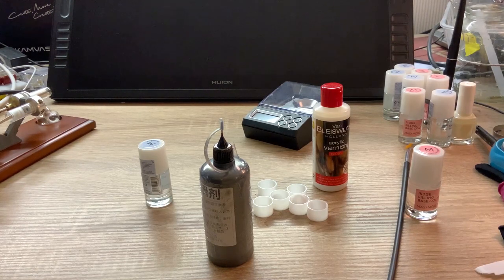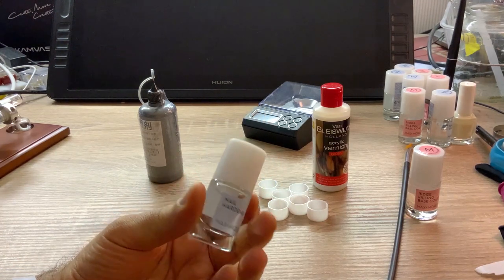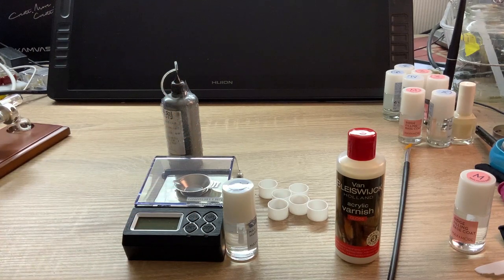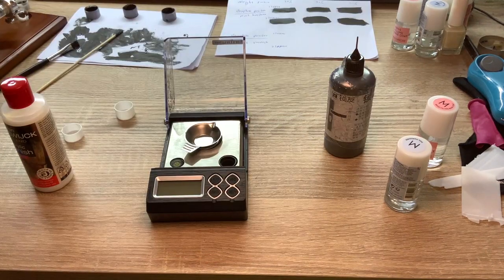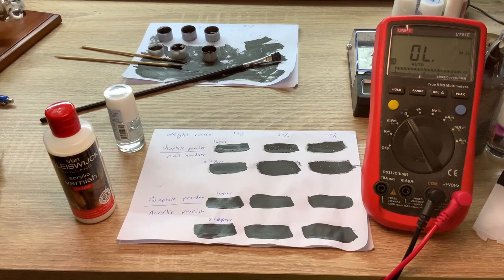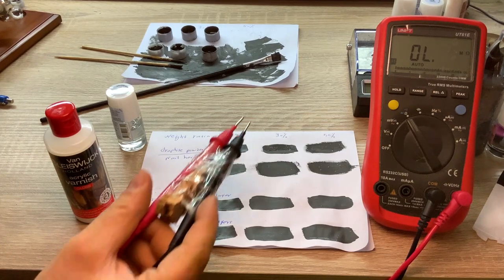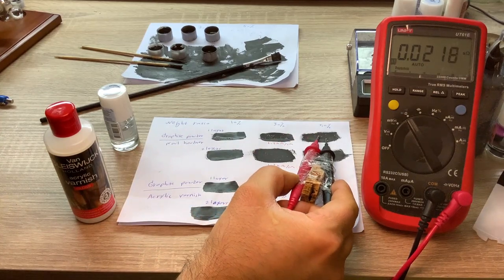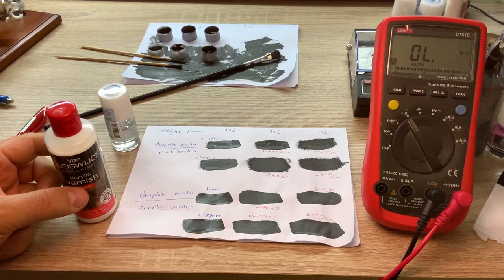How to make conductive paint ( Graphite powder + Nail Hardener or Acrylic Varnish )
For a research project we needed to create a semi conductive layer around the test object. We tried silicone rubber and carbon black at university but could not achieve much conductivity. Our silicone rubber could not take much of carbon black in it and with high percentage of carbon black it turned into a solid paste which could not be cured. I therefore decided to take the matter to home and solve the issue at home. I bought Nail hardener and acrylic varnish from Action shop (The Netherlands), pretty cheap, each for less than 1.5 Euro.
Graphite powder was purchased from Ali express for ~ 5 Euro per 100 ml. Graphite powered is usually used as lubricant (for example if you want to lubricate piston of a model striling engine best is to use graphite powder).
It was found that for resistances in order-of 100s of Ohm/cm to a few kOhm/cm, 30% ratio or higher of graphite powder to nail hardener produce good results. For resistances in order of 10s of kOhm/cm to MOhm/cm 30% ratio or higher graphite powder to acrylic varnish gives good results.

Graphite powder:

Finance: N=70
subs=2952
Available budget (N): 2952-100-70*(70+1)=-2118